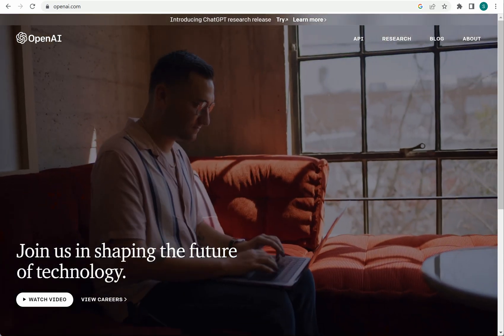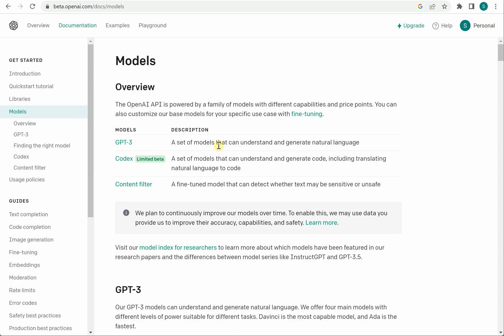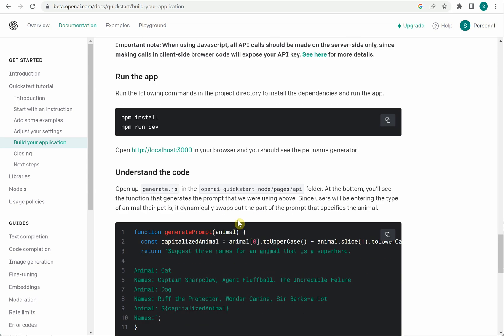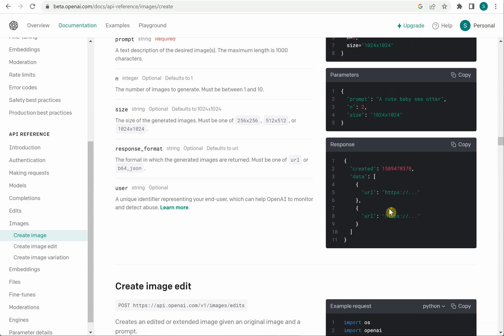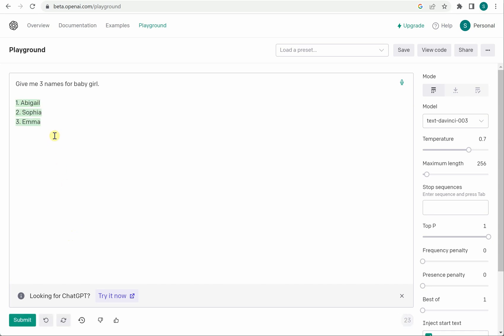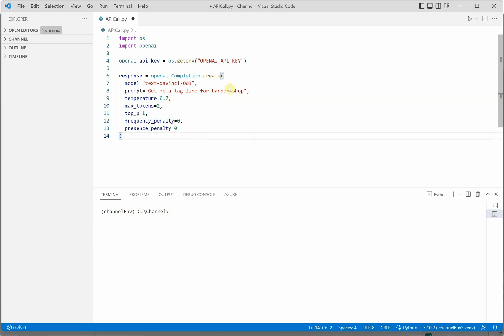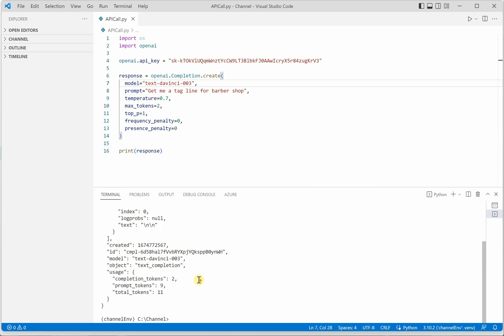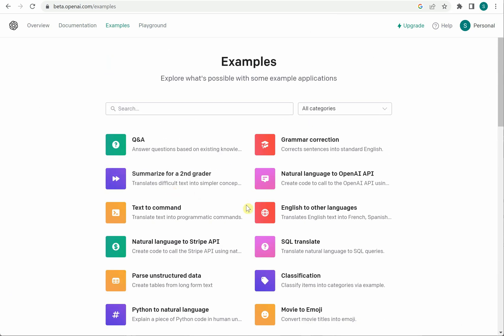How To Get Started With OpenAI API | Beginner Tutorial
This video guides you through all the steps required to get started with OpenAI APIs.